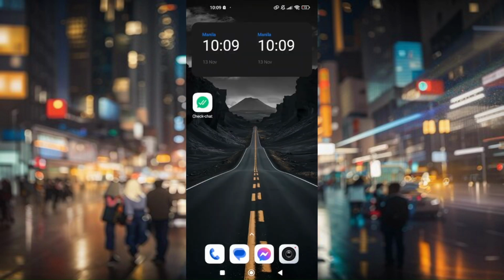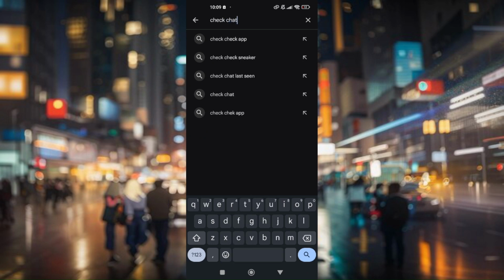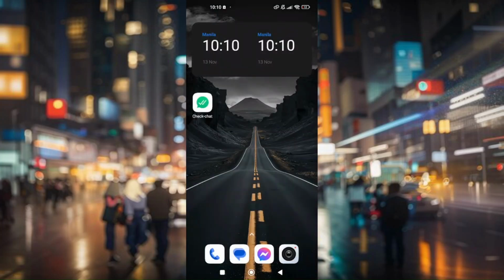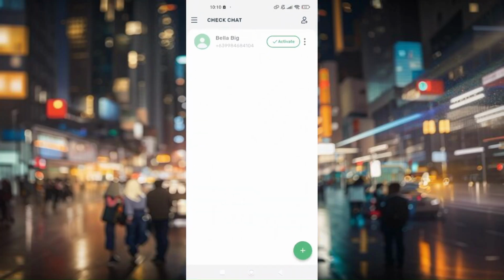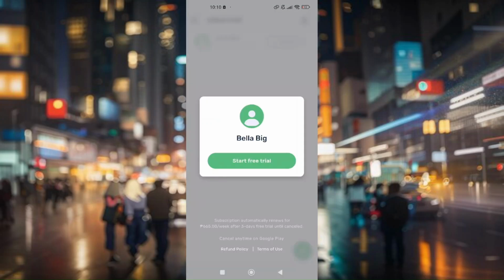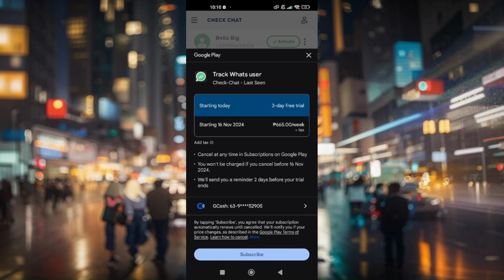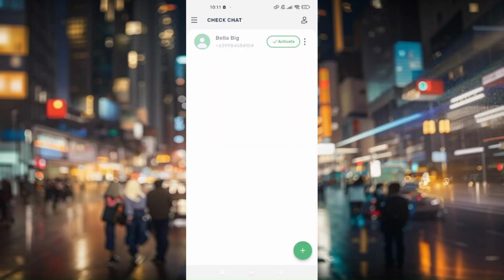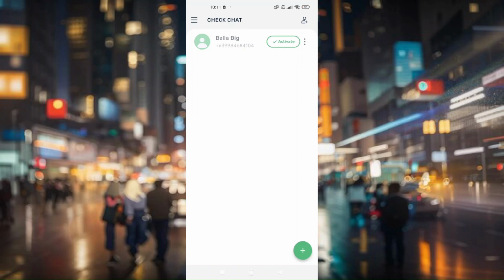HOW TO SEE LAST SEEN ON WHATSAPP EVEN IF ITS HIDDEN 2026! (FULL GUIDE)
In this video, I am going to show you the full guide on how to see the last seen on WhatsApp, even if it's hidden, in 2026. If you're trying to view someone’s last seen status but they've hidden it from you, this step-by-step tutorial will explain possible workarounds and techniques to help you find out their activity.

0:00 INTRO
0:05 TUTORIAL